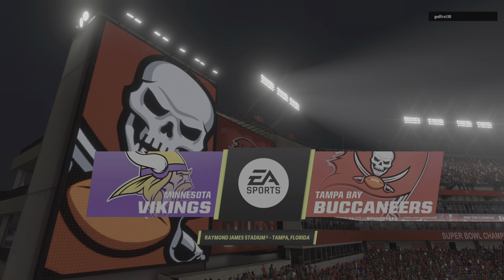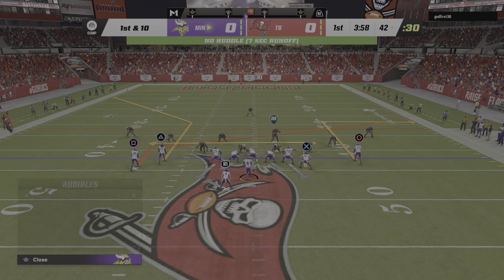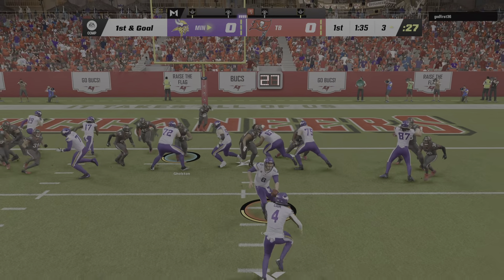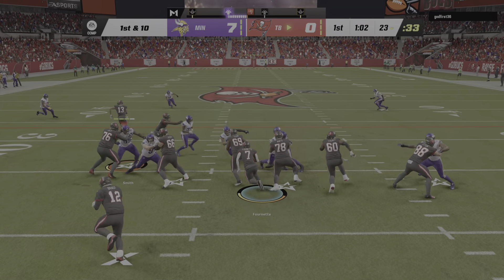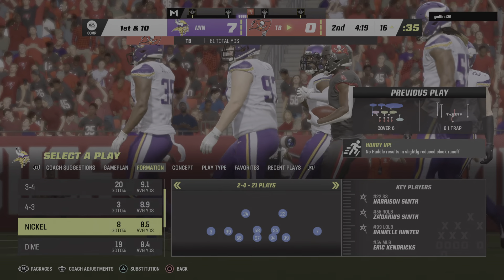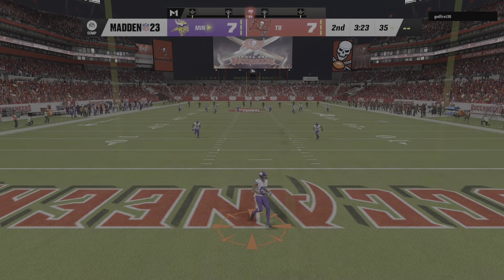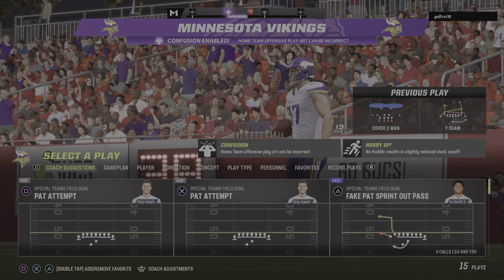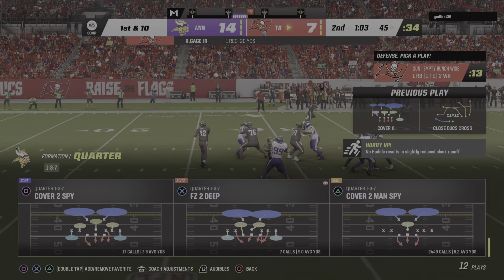Vikings vs Buccaneers [ep.2] (Madden NFL 23)